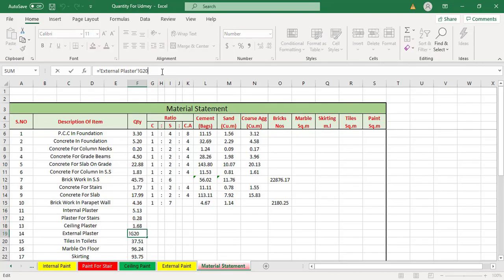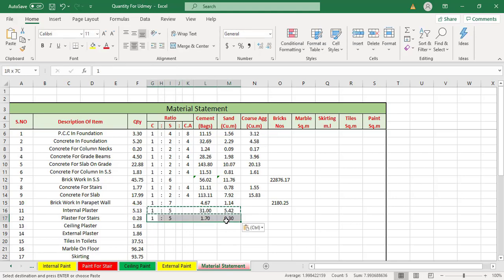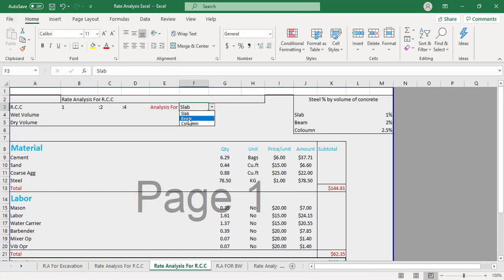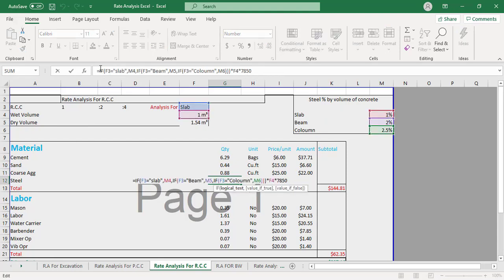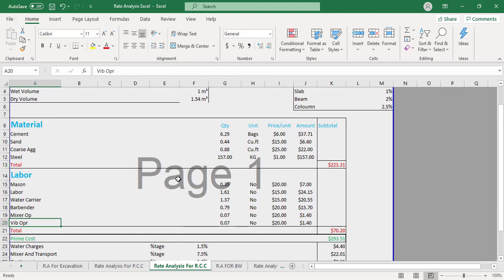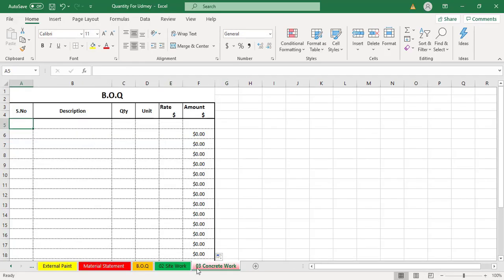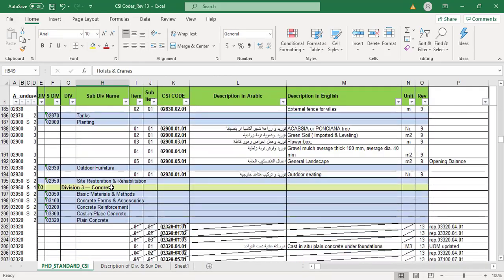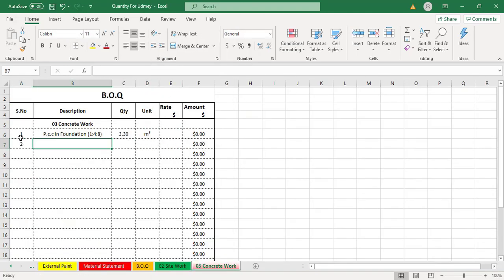Quantity Surveying/Building Estimation Complete Project Based Training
This Is The Demo Video Of My Course On Udemy You Can Enroll In This Course By Clicking On Link Given Below.

For More Detail You Can Mail On